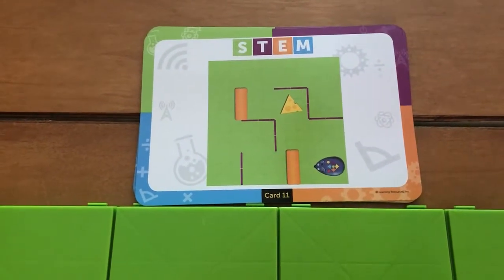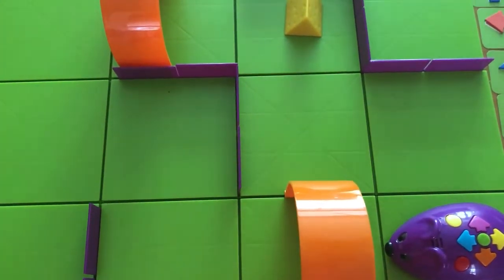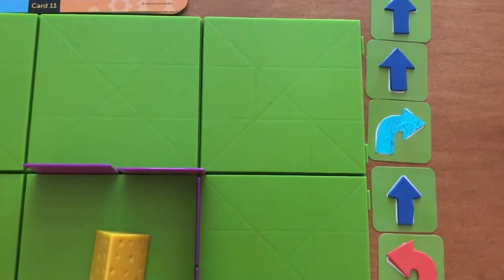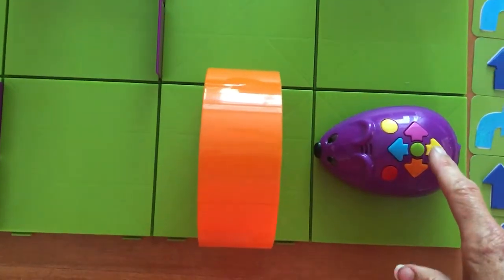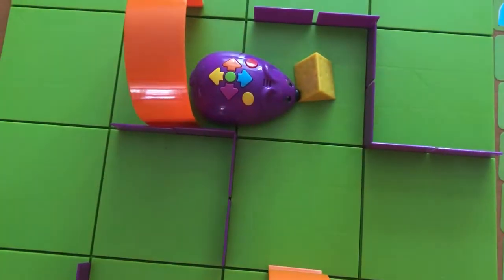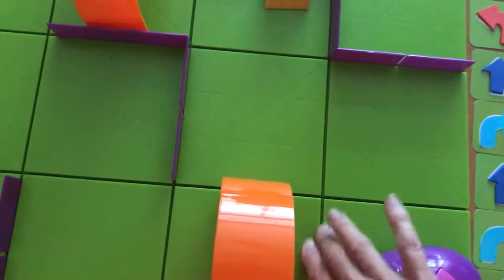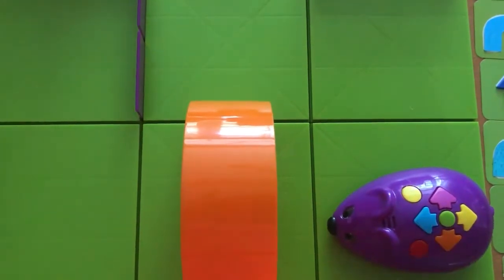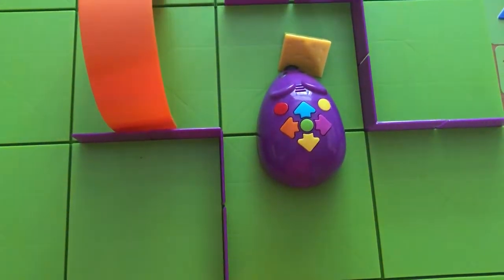Code and Go Robot Mouse Activity 11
This video demonstrates activity card #11 from the Code and Go Robot Mouse Activity Set. This activity has numerous steps, making the tactile arrow command cards a vital piece of the activity. Also demonstrated are using grid terms (rows and columns) and finding a shortcut route (O&M skill).